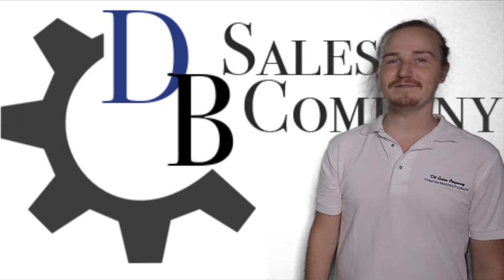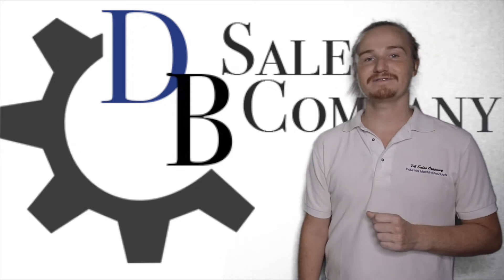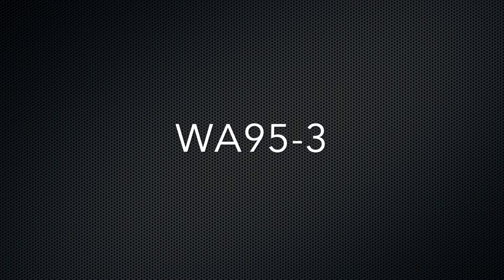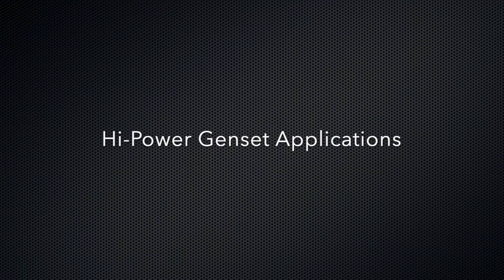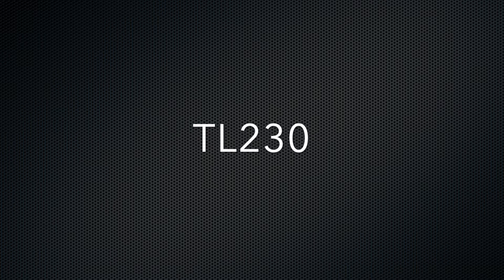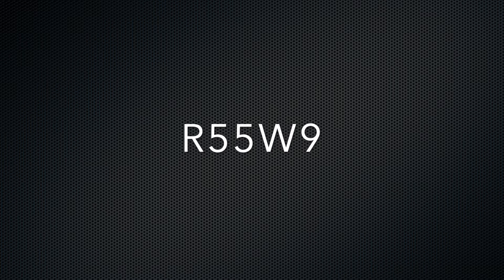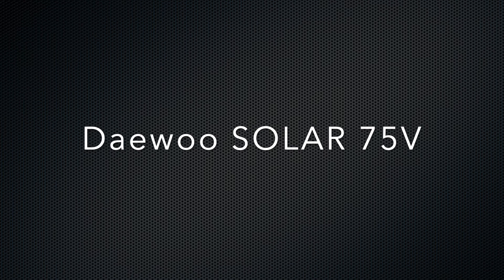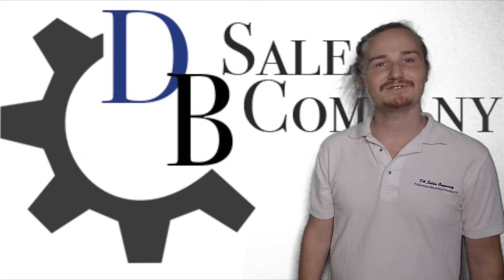Yanmar 4TNV98 Applications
These are the applications for the Yanmar 4TNV98 Diesel Engine.

Facebook: DB Sales Company @db.salescompany